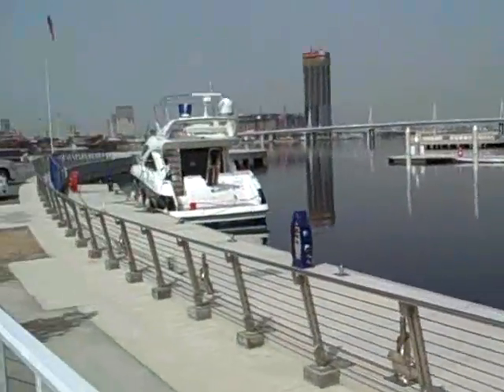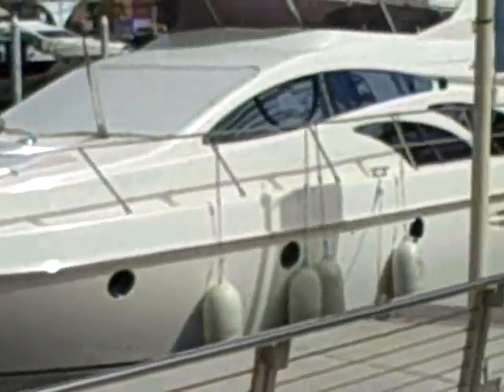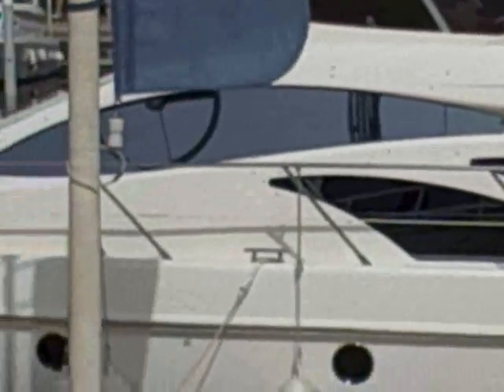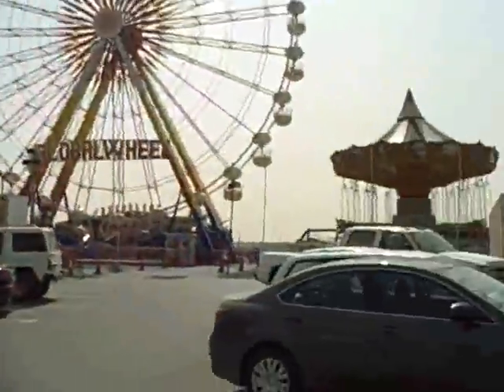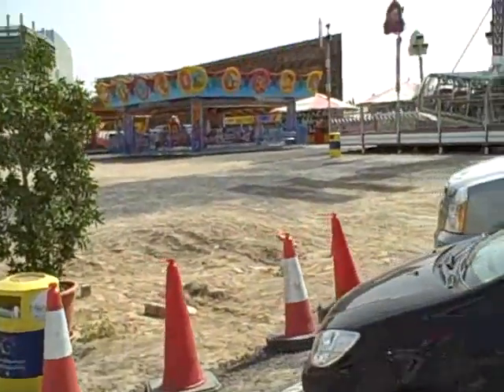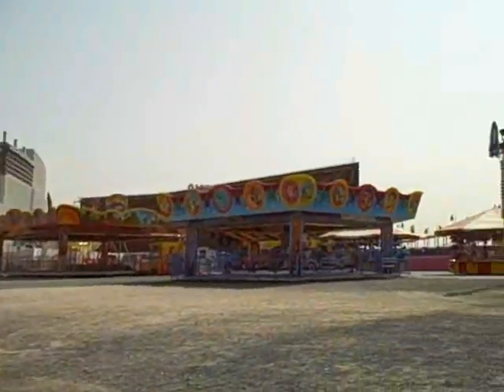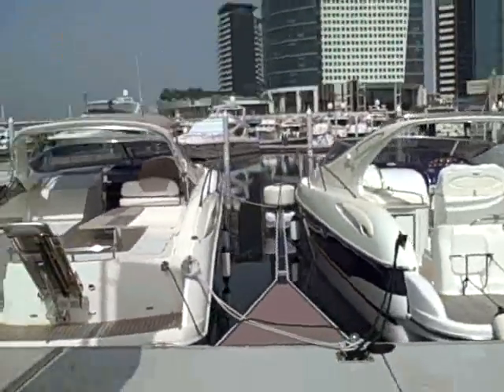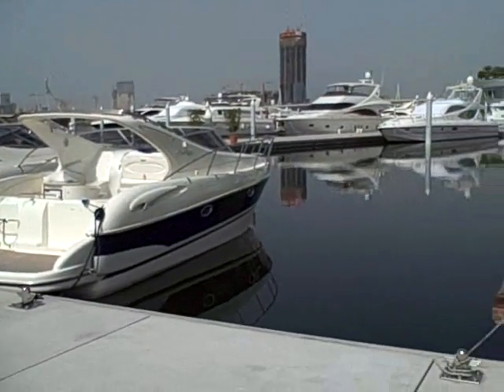Success With Paul - {My Internet Lifestyle... Part 5} Amusement Park in Dubai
Even in Dubai,...An old fashioned amusement park.